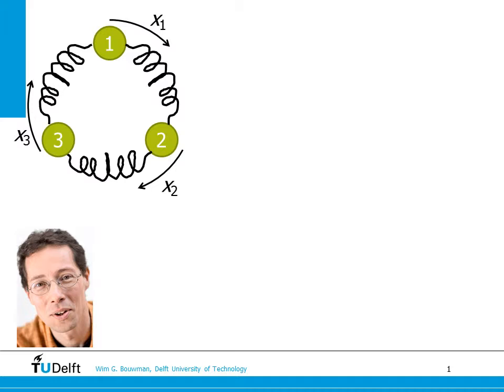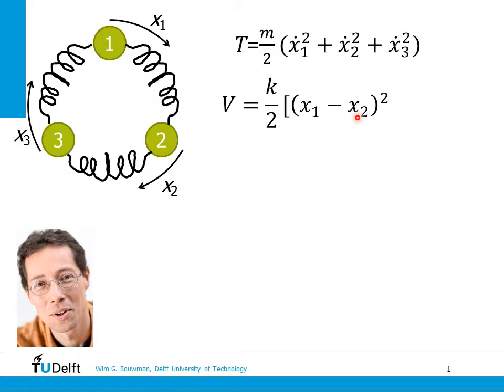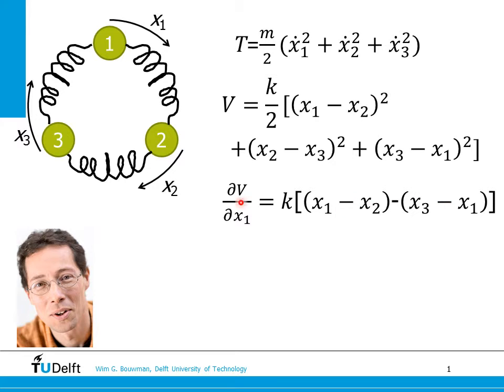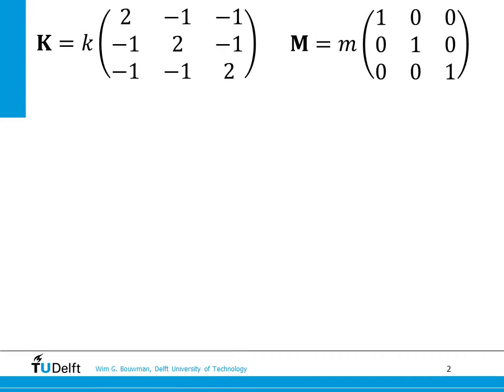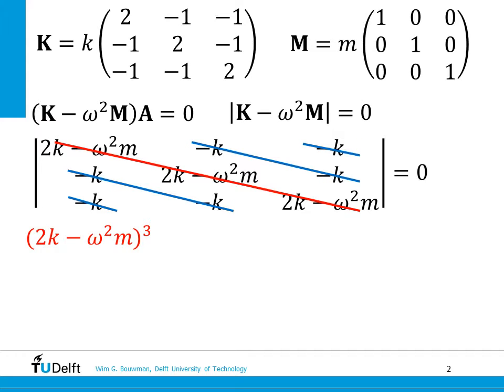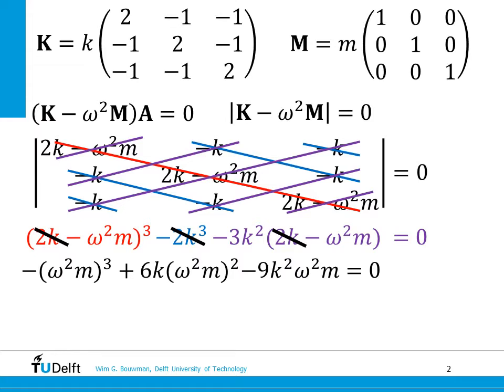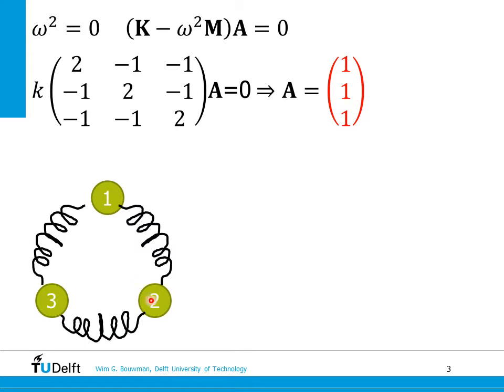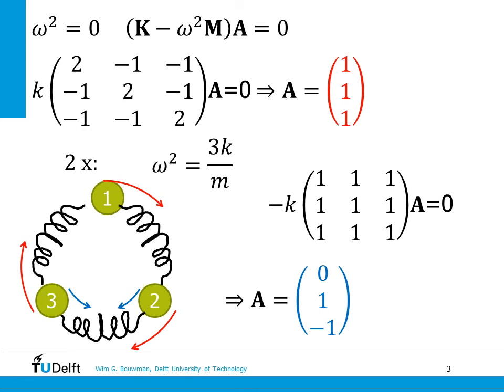Three circular springs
Calculation of the eigenmodes and frequencies of three circular connected springs.